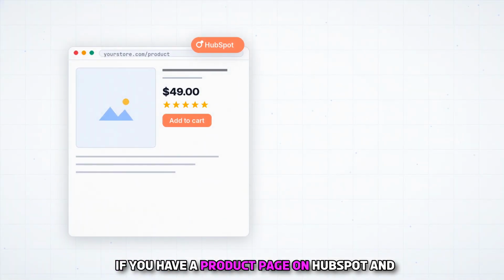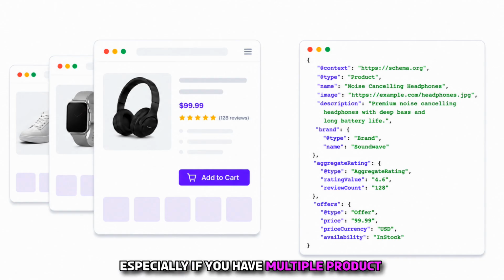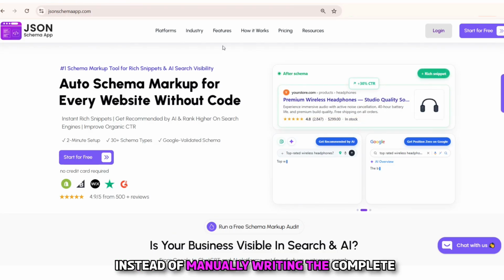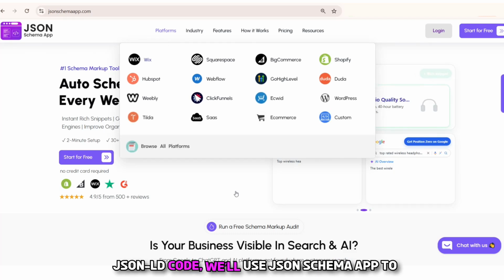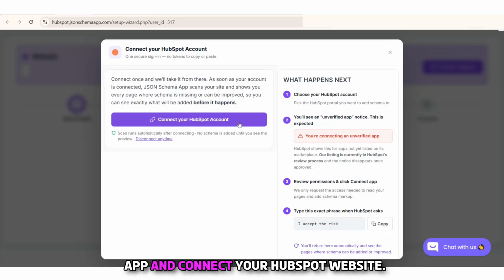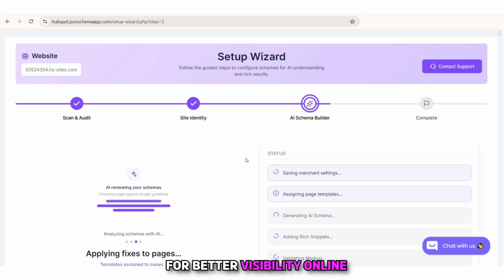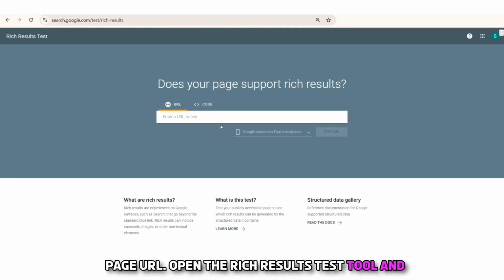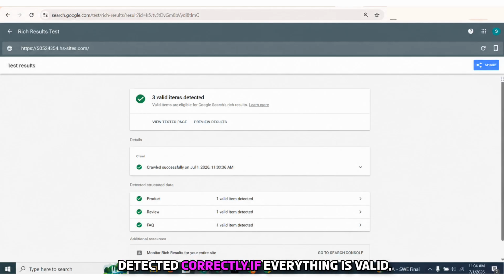How To Add Product Schema to Hubspot Website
Want to add Product Schema markup to your HubSpot website and improve how your products can appear in Google Search?

In this step-by-step tutorial, I’ll show you how to add and manage Product Schema / JSON-LD structured data in HubSpot using the JSON Schema App.

You’ll learn how to:

✅ Add Product Schema to HubSpot pages
✅ Create Product structured data with JSON-LD
✅ Add important product information such as price, brand, reviews, and availability
✅ Automatically add and manage schema markup
✅ Validate your structured data and check for errors
✅ Test your website’s schema before submitting it to Google
✅ Understand how valid Product Schema can help search engines better understand your products

The video also demonstrates how the JSON Schema App can simplify the process without requiring you to manually code and maintain every schema markup.

If you’re working on HubSpot SEO, ecommerce SEO, structured data, rich results, or Google Search visibility, this tutorial will help you get started.

🔗 Tools mentioned:
JSON Schema App -

Chapters

00:00 – Introduction
00:10 – Product Schema overview
00:20 – Example Product Schema
00:40 – How Product Schema appears in Google
01:00 – Using JSON Schema App
01:20 – Creating and managing Product Schema